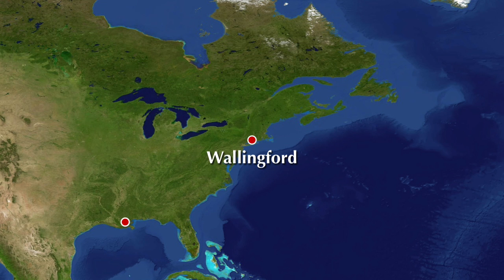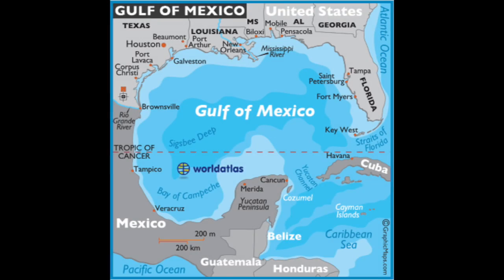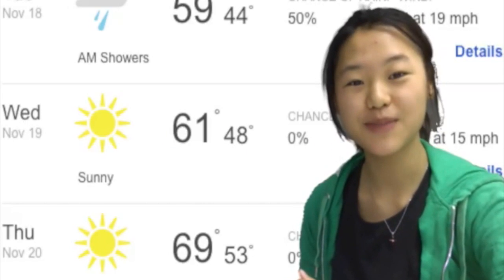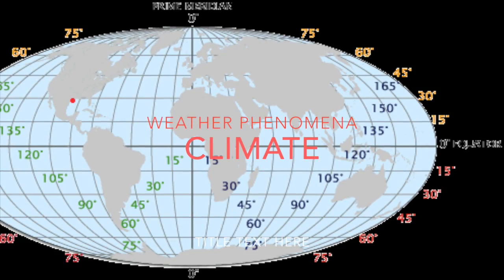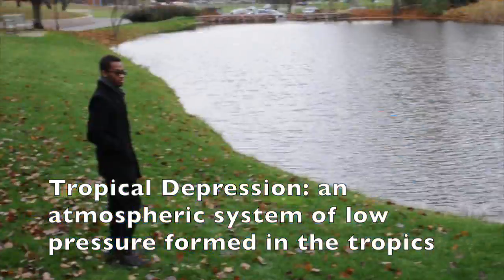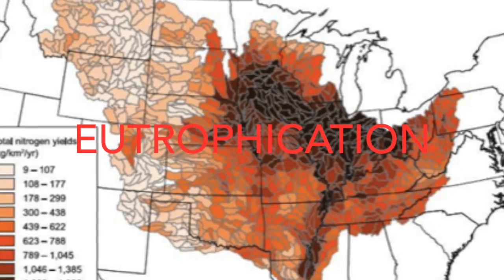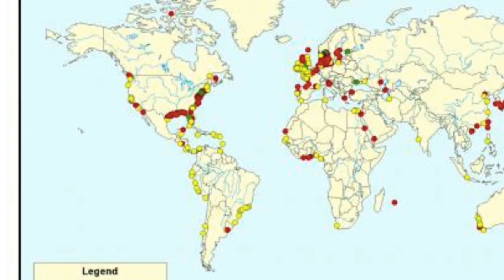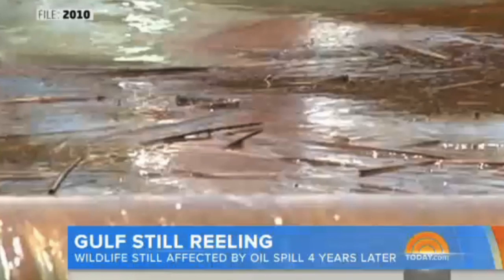Gulf of Mexico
This video is about Gulf of Mexico